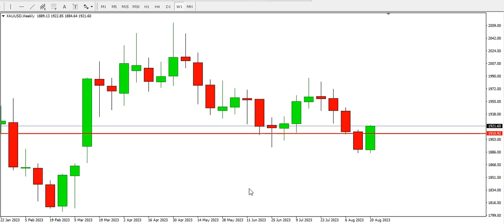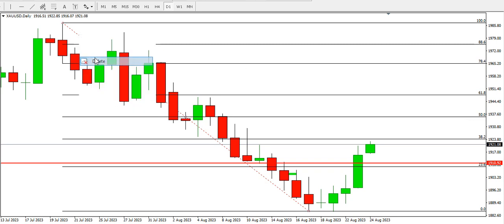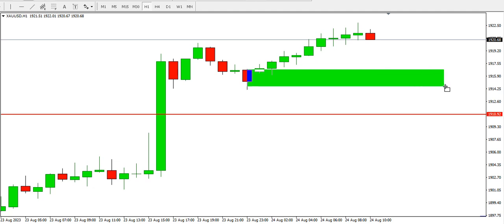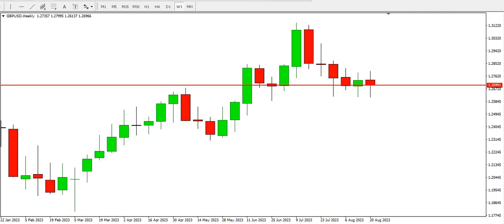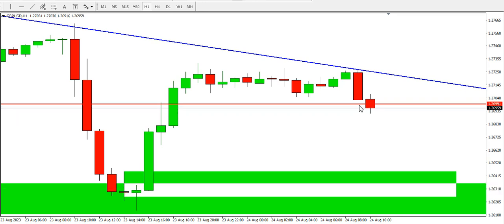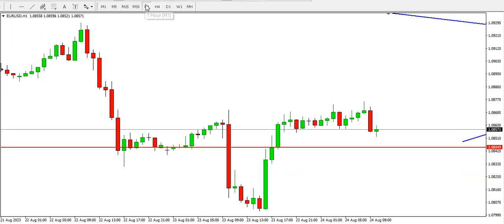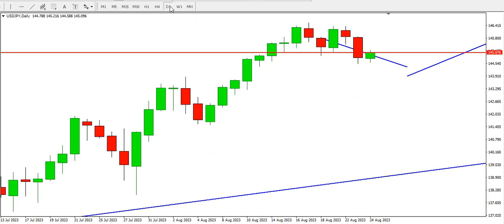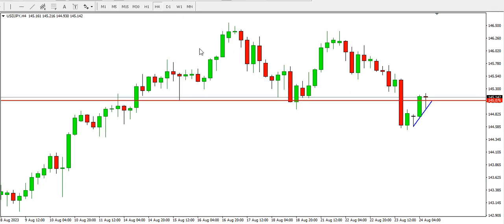Best way to scalp **gold, gbpusd, eurusd and usdjpy Thursday 24th August, 2023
day trading,
day trading strategies,
stock trading,
scalping tutorial,
Bear,
Bull,